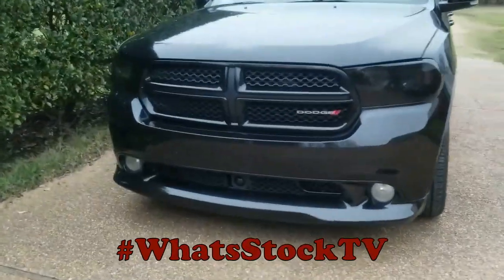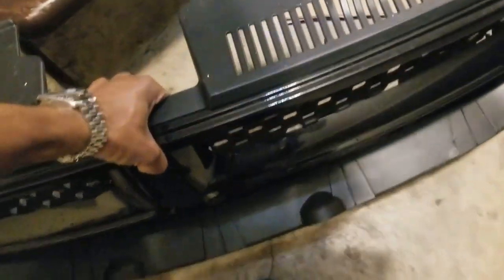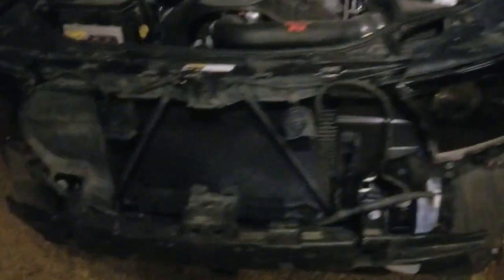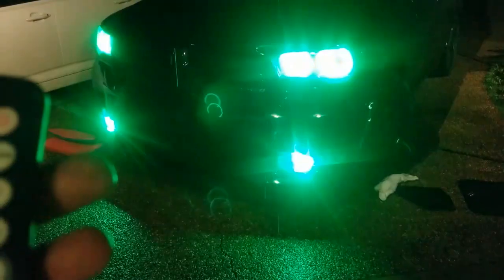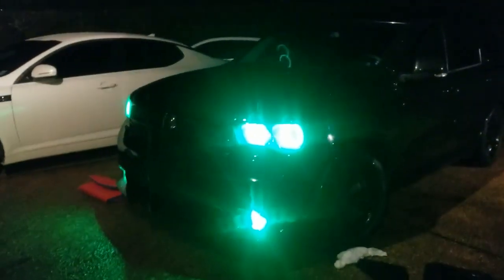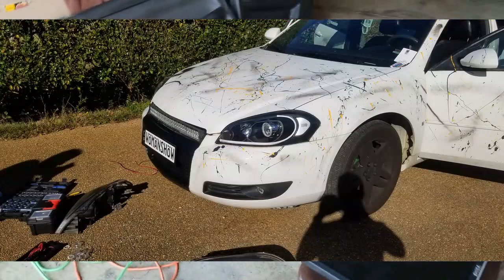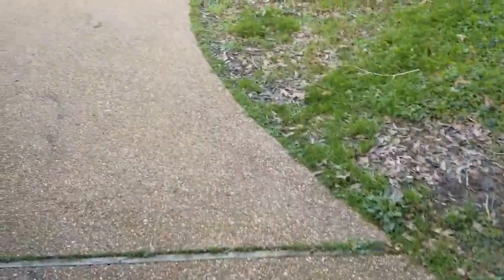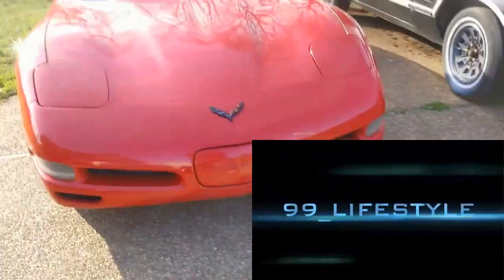Durango Lights, Impala Doors and New Youtube Channel 99_Lifestyle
Just a little overview of the work from the last week and some upcoming projects I have lined up.

Also check out my boy, he just started a YouTube for his dropped and cammed Silverado